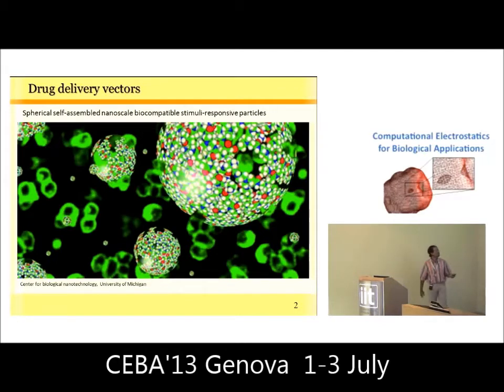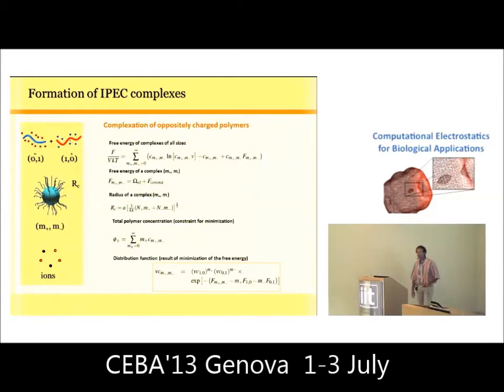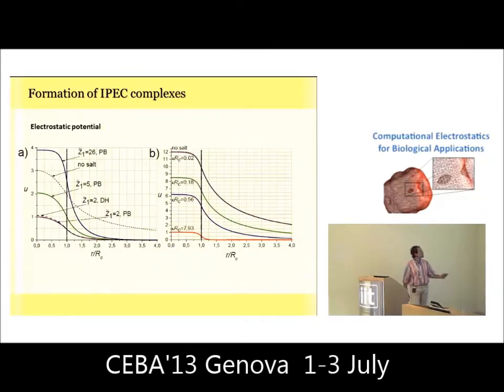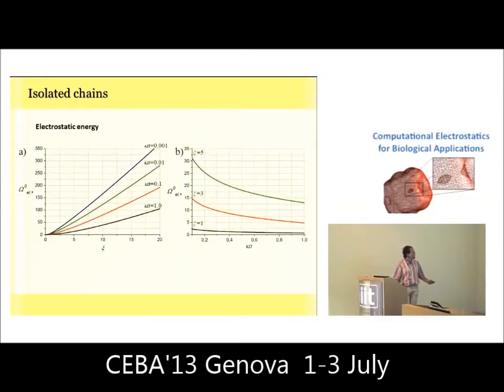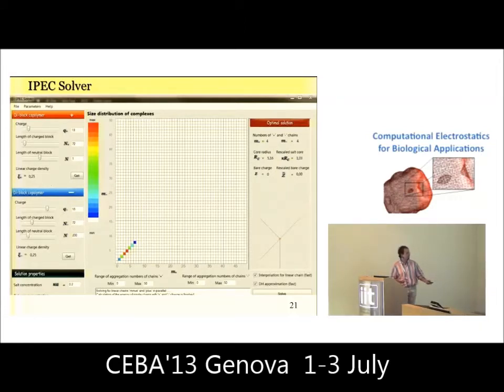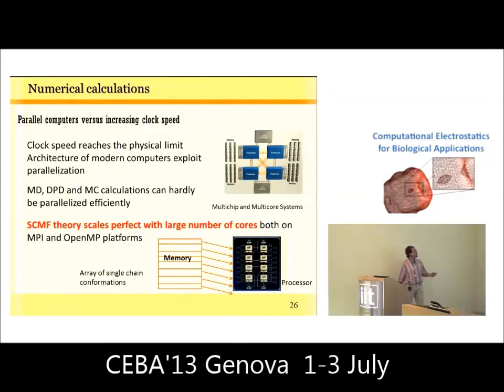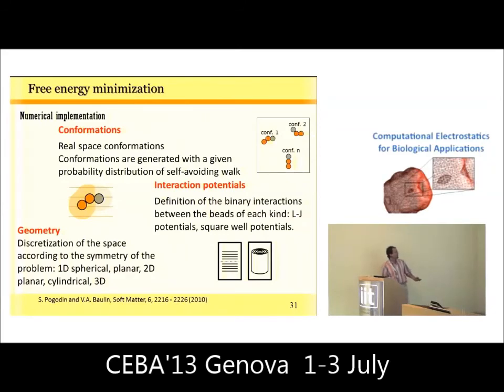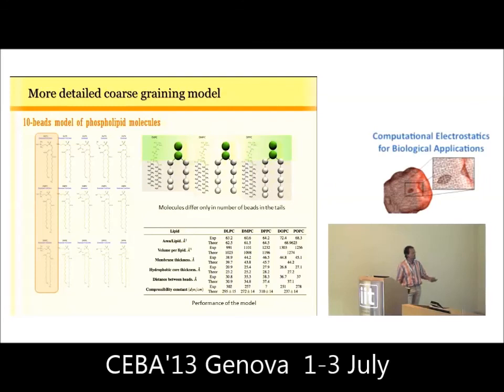Modelling of spherical interpolyelectrolyte complexes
Vladimir A Baulin - Universitat Rovira i Virgili (ES)